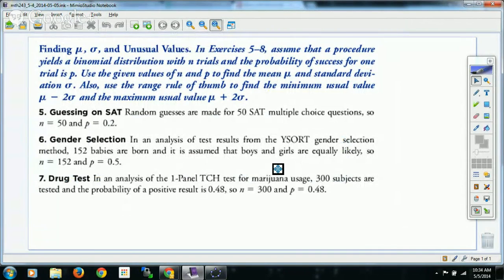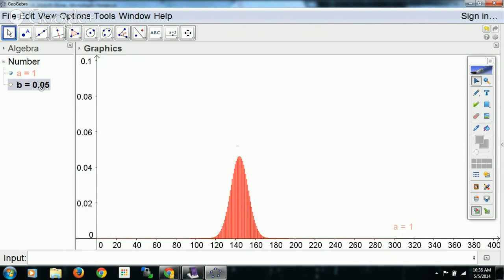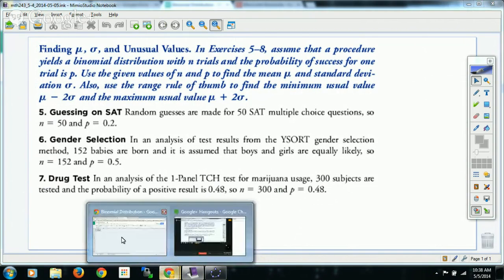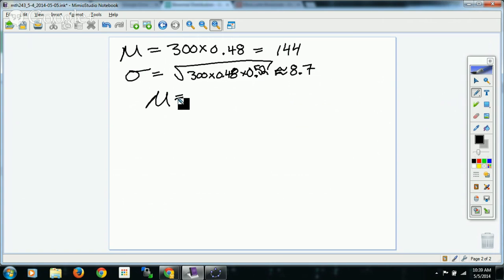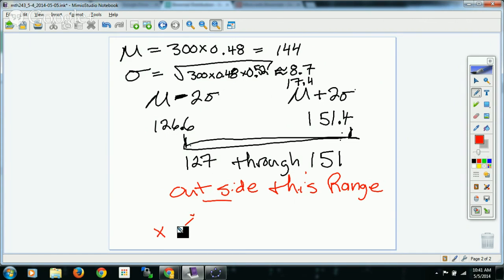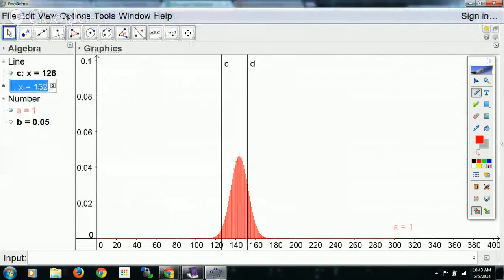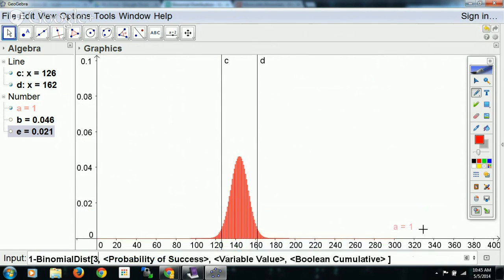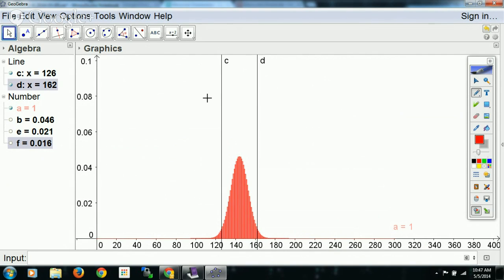More with Binomials